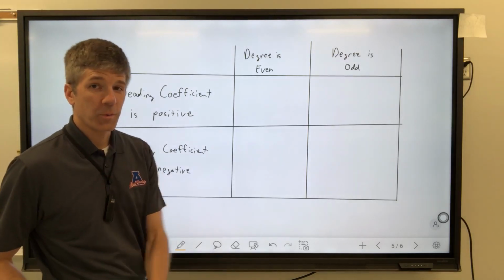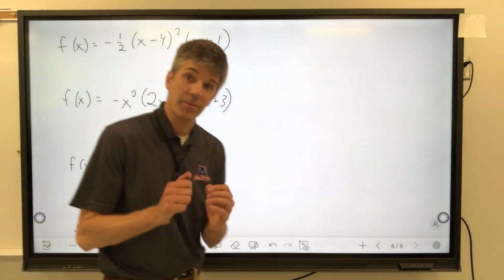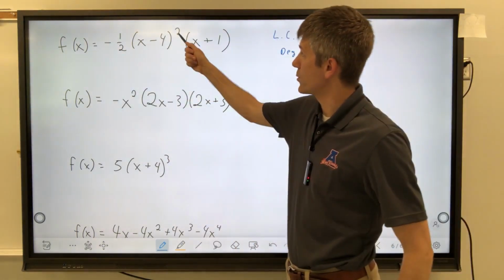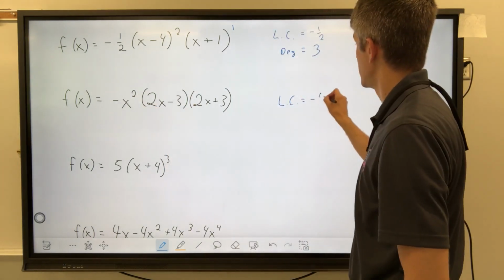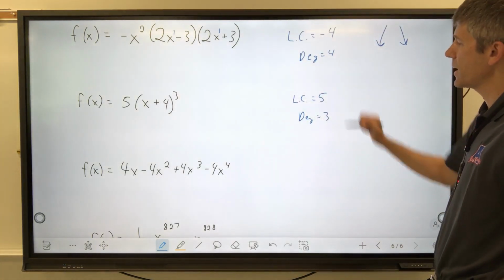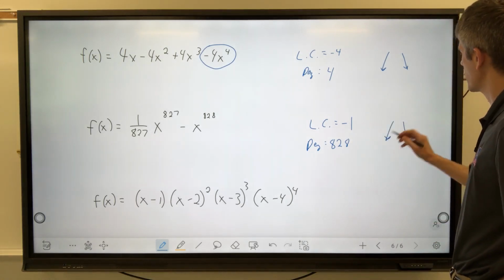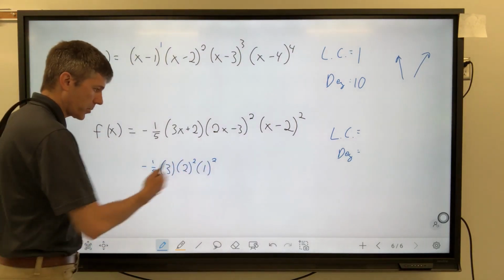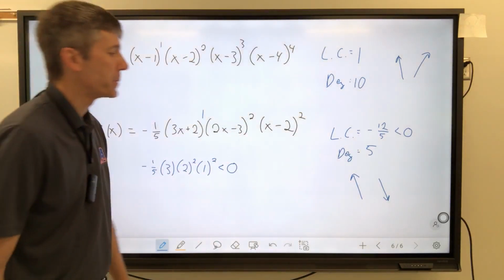Outroduction to Polynomials, Part 2